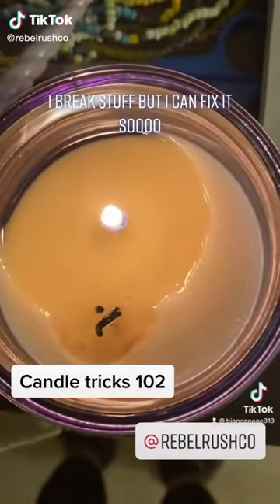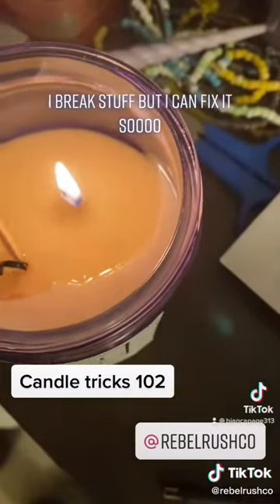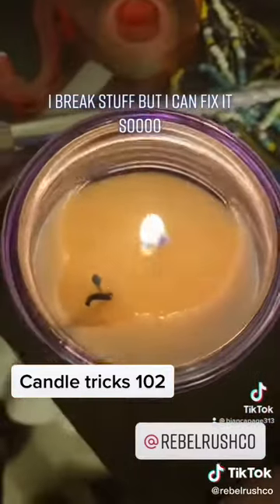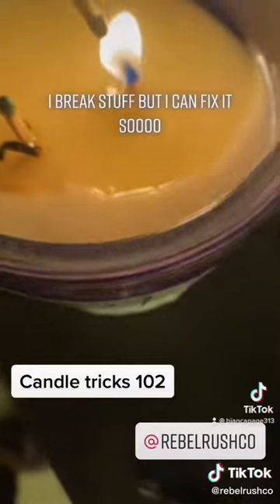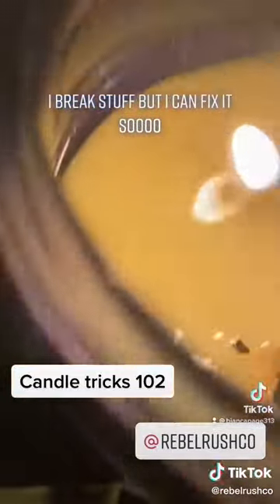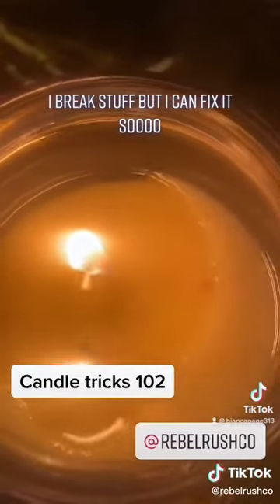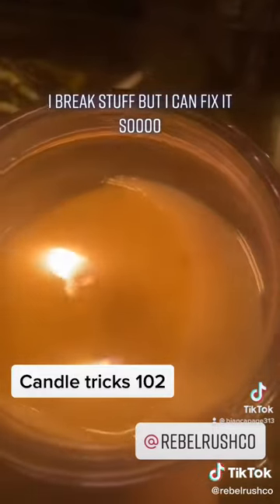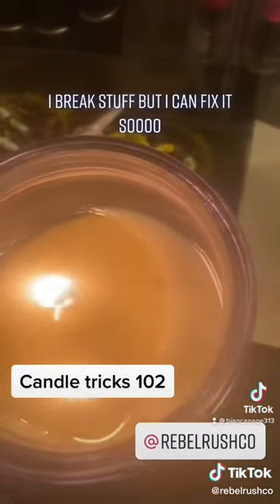Drowned Wick Trick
Try this when your candles don’t burn evenly. The hand poured candle in the video is available on the Stop throwing your candles away and try this soycandles